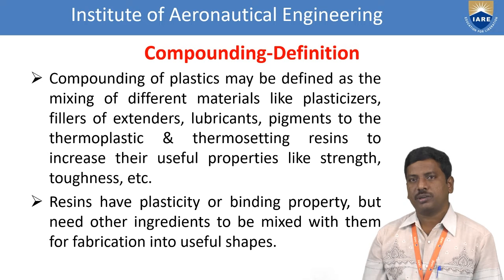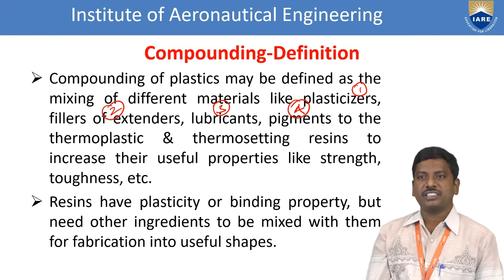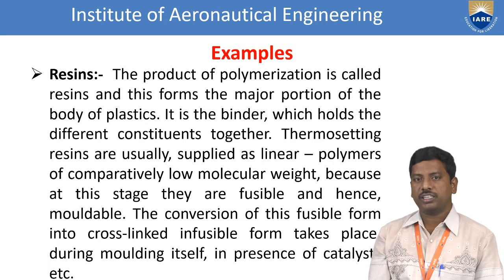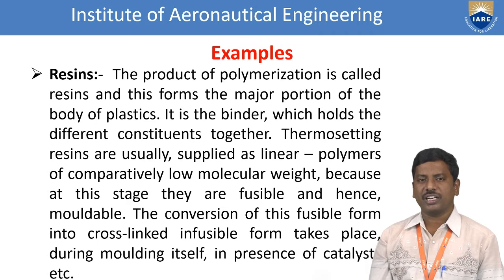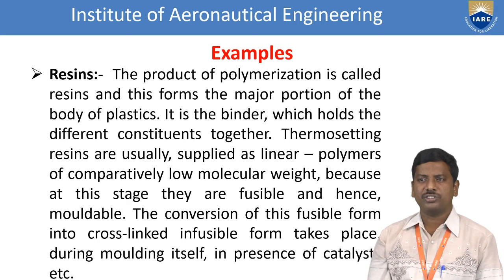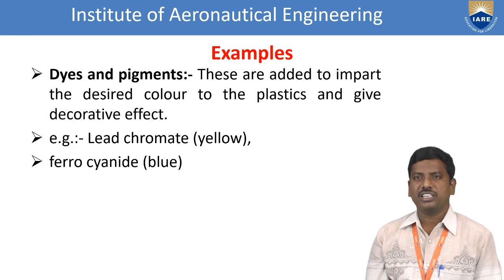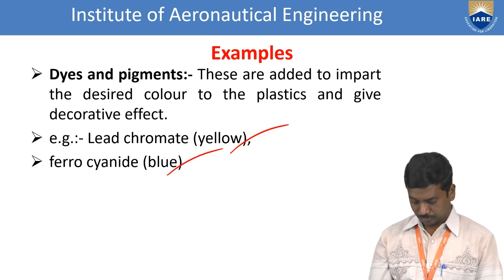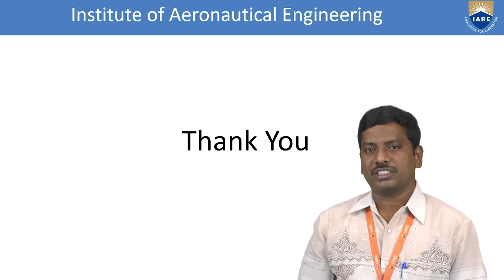Compounding of Plastics by Dr VNSR Venkateswara Rao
Compounding of Plastics by Dr VNSR Venkateswara Rao  | Department of  Chemistry | IARE
Compounding is a process of melt blending plastics with other additives. This process changes the physical, thermal, electrical or aesthetic characteristics of the plastic. The final product is called a compound

Telangana, India.